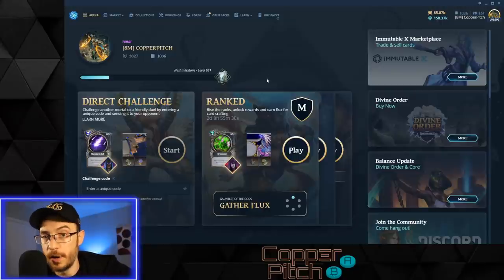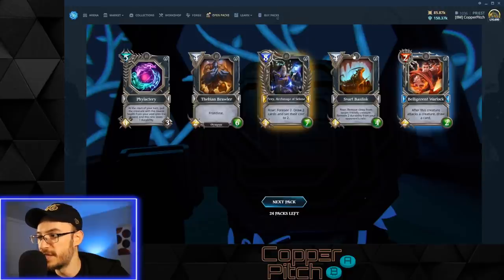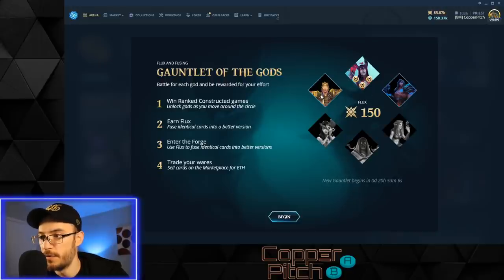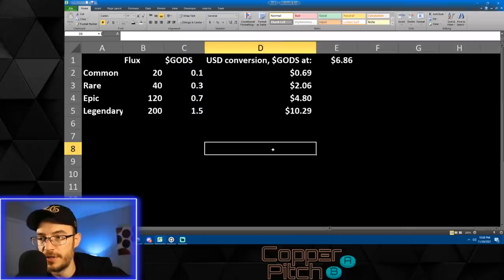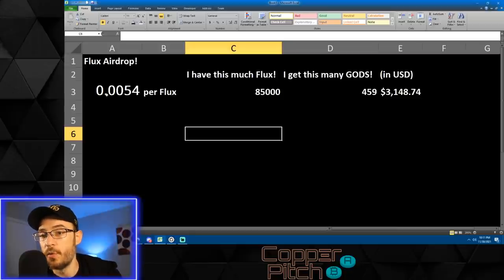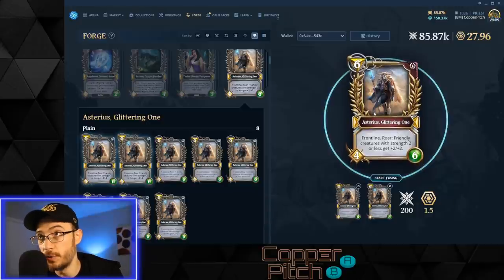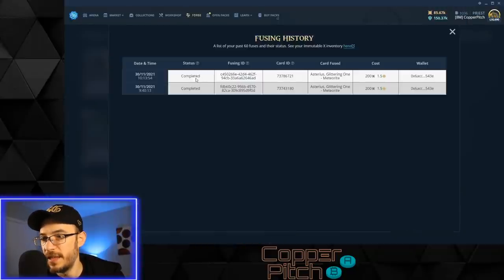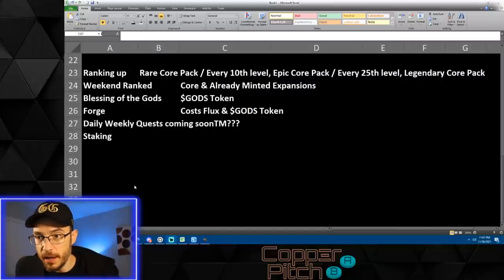Play2Earn: All the ways to make $$ playing Gods Unchained! (Forge is HERE!)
There's a lot of ways to make some money! Wanna sign up to play? Ref link: greatly appreciated if you sign up through my link!):

0:00 Intro
0:25 XP Leveling
1:00 Opening Packs
1:43 Locked Plain Core Cards
2:10 Forge Requirements
2:45 Flux
3:51 GODS
4:30 How much does Forging Cost?
5:49 Flux Airdrop
6:26 Forge in action
8:35 Weekend Ranked
9:34 Summary